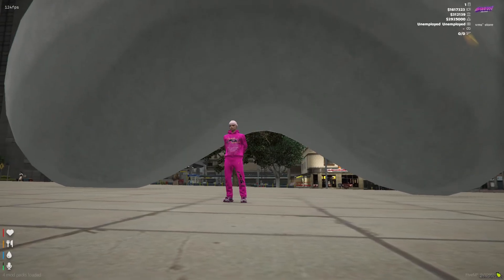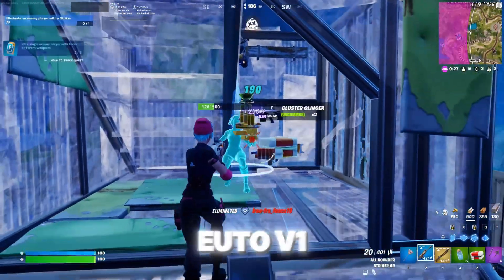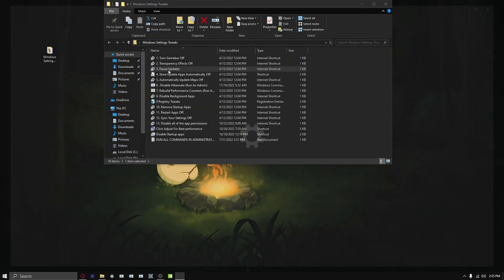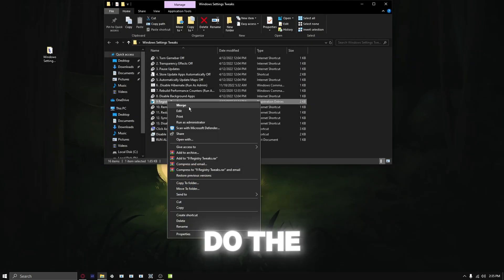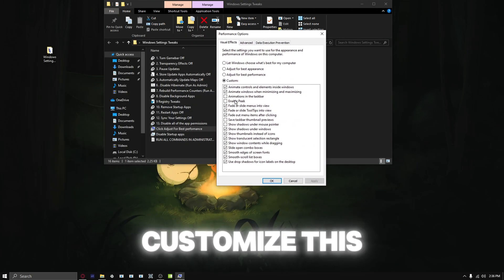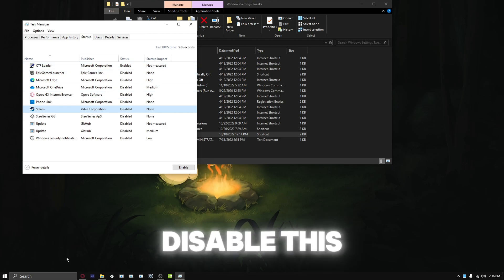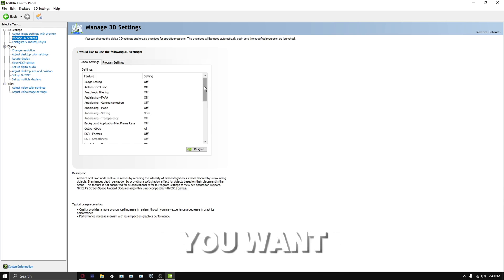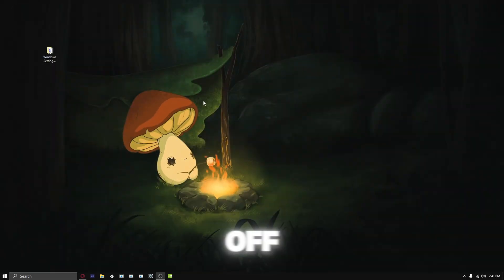How to Optimize Nvidia Control Panel For GAMING & Performance 2024! ✅ (FPS BOOST & Fix Lag)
10 Hidden Settings for FPS Boost & 0 Delay
Best FPS & Input delay Boost Pack Fortnite
GPU optimization guide

best controller sensitivity fortnit
fortnite controller ytryrell edit sensitivity,